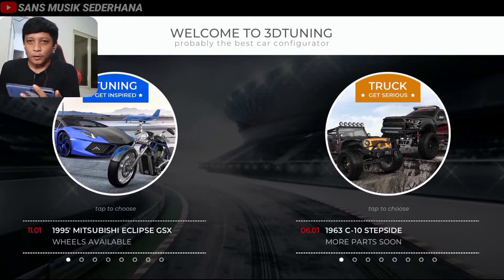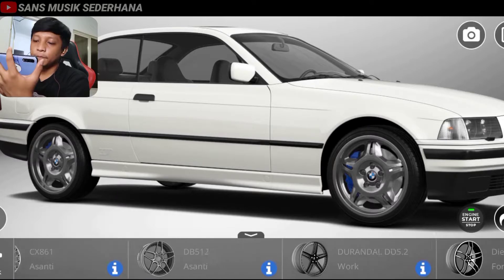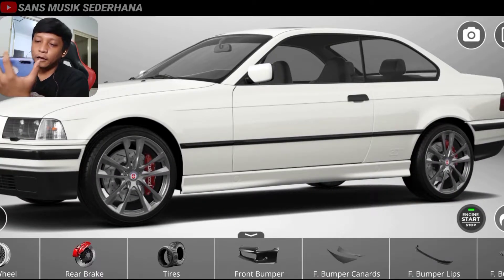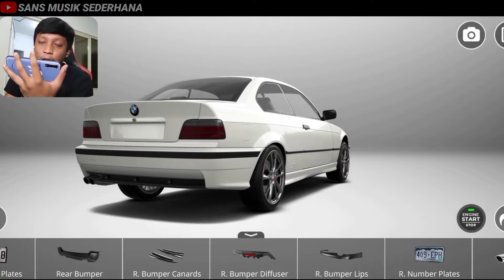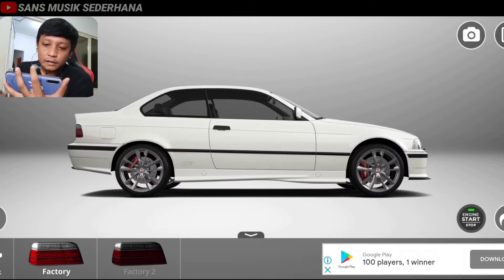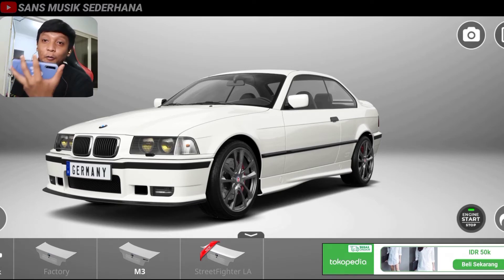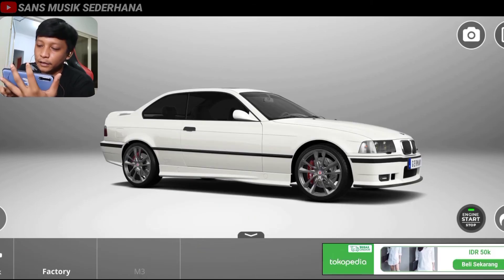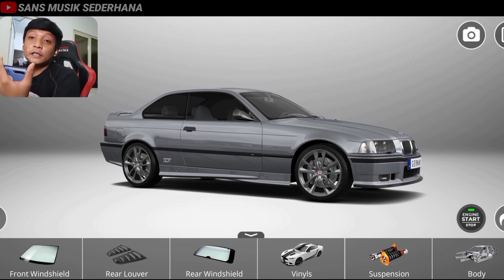BMW E36 COUPE (2 PINTU) MODIFIKASI || (MODIF) STANDART JADI MODEL M3 ELEGANT || 3D TUNING GAMES HD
Video Kali ini saya mencoba buat ber imajinasi di APL 3D TUNING
yaitu memodifikasi mobil bmw e36 Coupe (2pintu) standart menjadi m3 version.

semoga bermanfaat buat yang mau coba berimajinasi juga
dan semoga bermanfaat buat yang mau beli mobil bmw e36 coupe hehe..

buat temen2 yang udah support video dan channel Terimakasih banyak atas dukungannya haha

Apl pendukung video tersebut
- INSHOT (VIDEO EDITOR)
- OPEN CAMERA

Apl Games
- 3D TUNING

Game Modif, game modifikasi mobil android, game android mobil online, game hd, game modifikasi mobil terbaik, game modifikasi motor, games modifikasi android paling bagus,